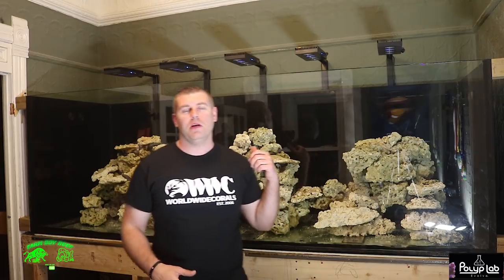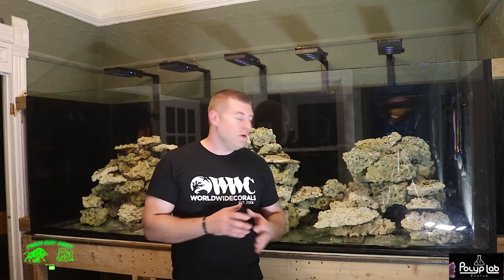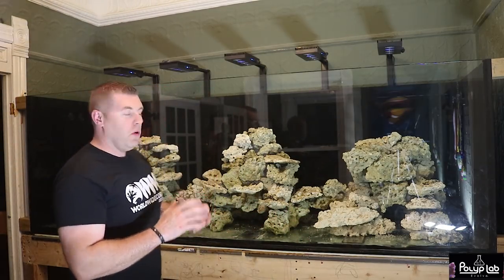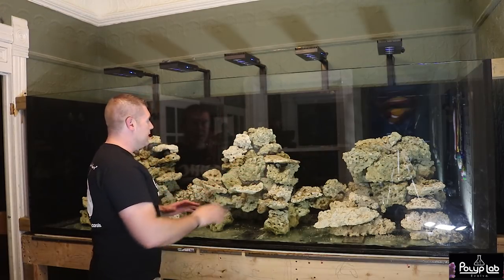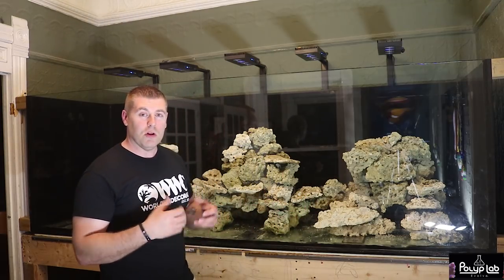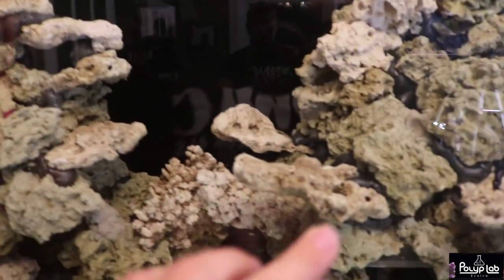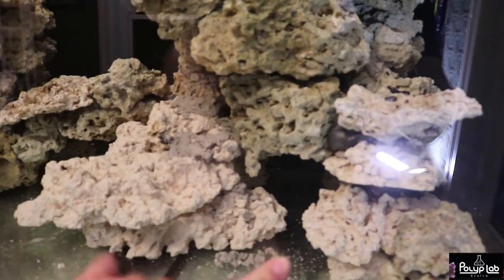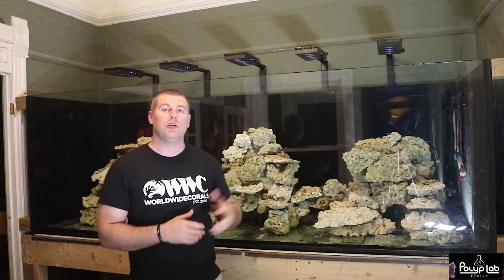Aquascape change with 750 pounds of Marco Rock tank tour.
In this episode of the Phoenix we revisit the aquascape and make a few changes and take a tank tour.